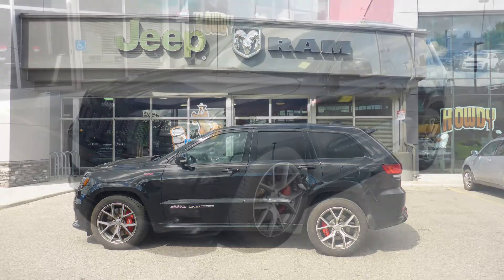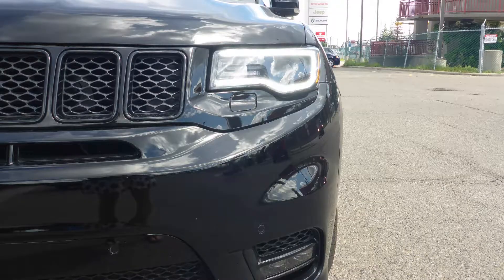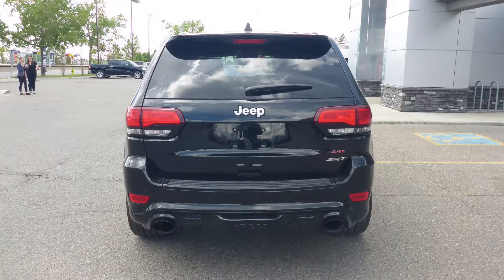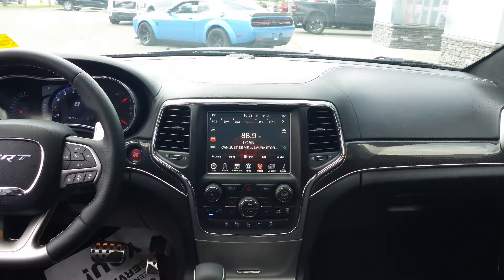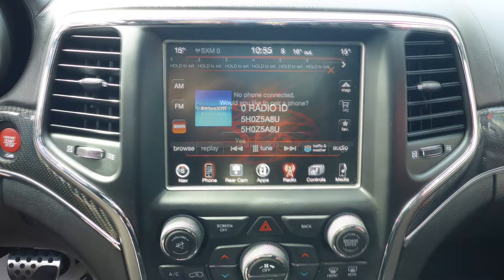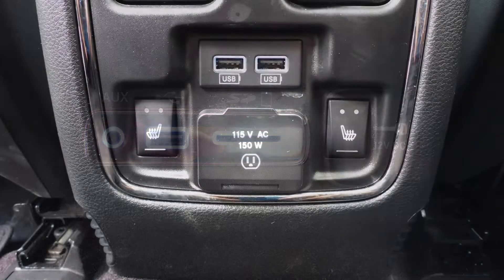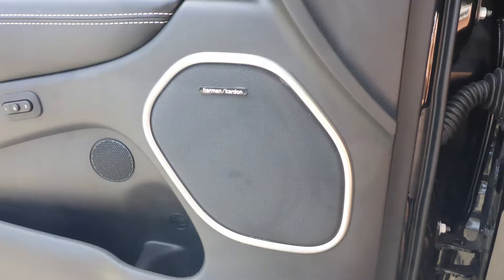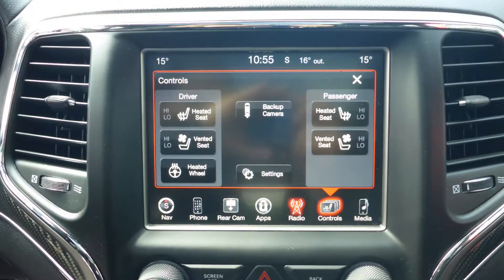2017 Jeep Grand Cherokee SRT for Seymour - Eastside Dodge - Calgary Alberta